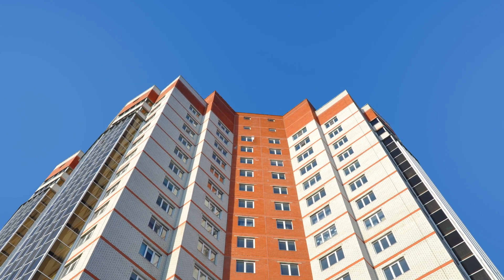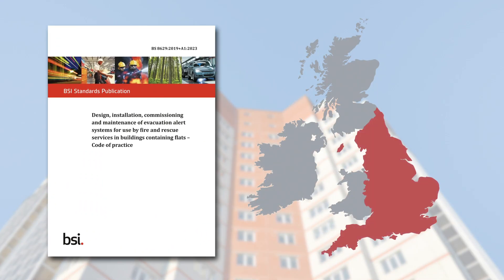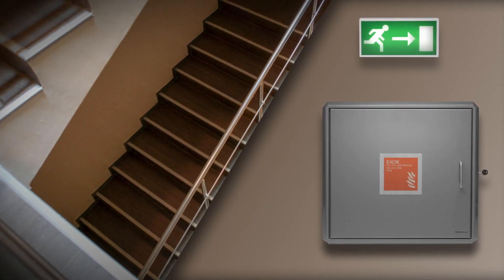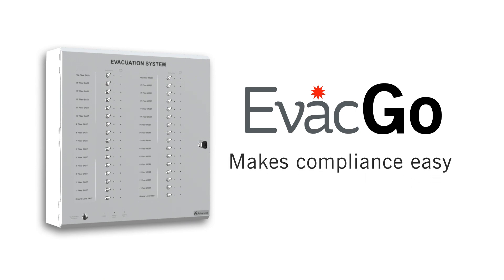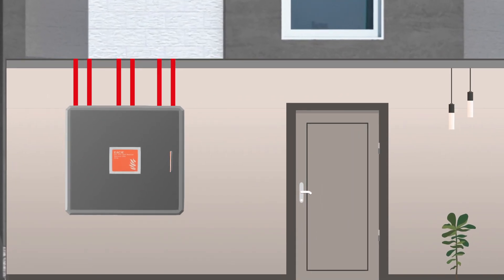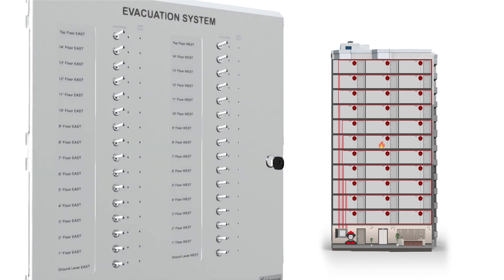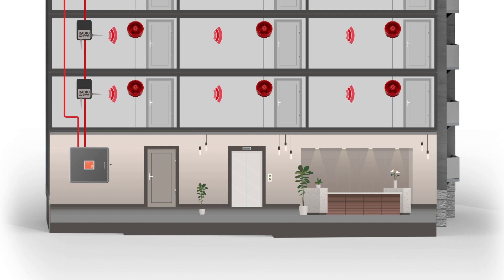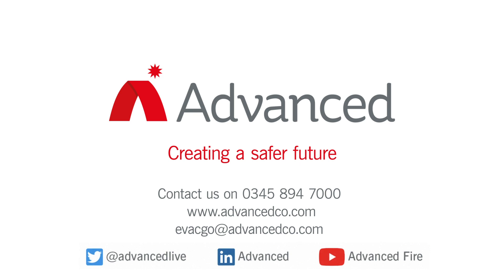EvacGo - evacuation alert system from Advanced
EvacGo is the evacuation alert system from Advanced and is the easy way to ensure that you have the BS 8629 Code of Practice covered.
EvacGo has been designed to support any evacuation strategy chosen by the fire and rescue service and brings you peace of mind that your tall residential building complies with the new code of practice recommendations.